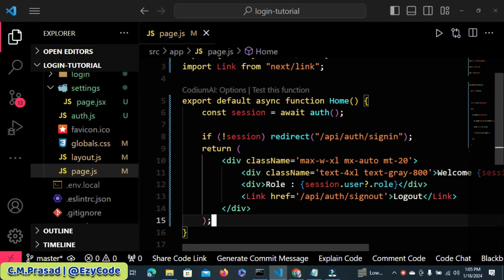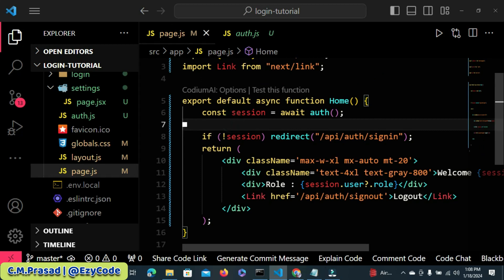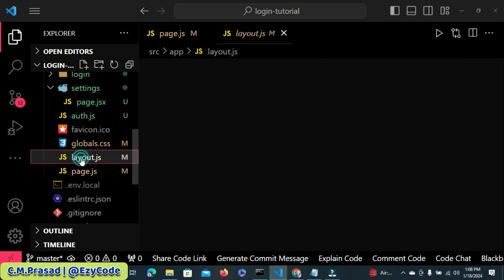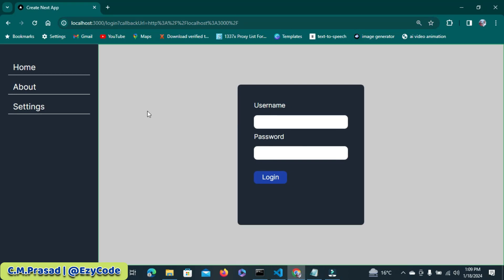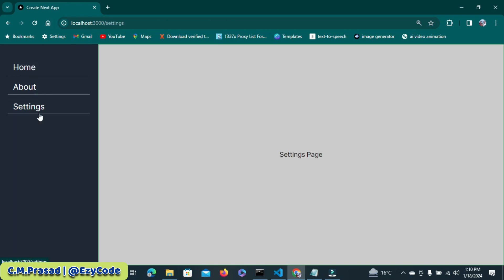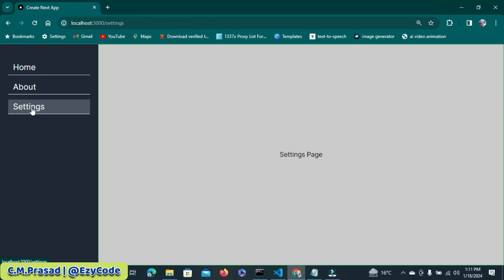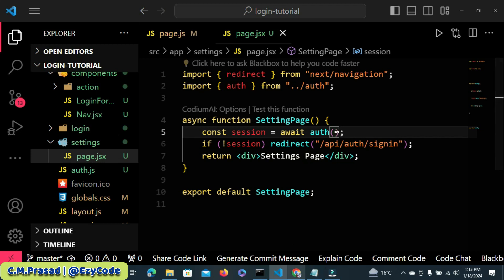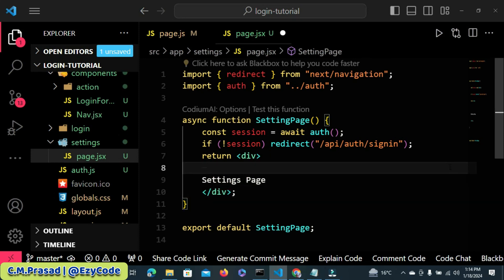Next.js 14 Authentication : Role Based Authorization with AuthJS v5 | EzyCode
🚀Welcome to EzyCode🚀

We explore the most recent developments in Next.js 14 Authentication in this comprehensive lesson, with a special emphasis on the potent AuthJS v5 module. As we investigate role-based authorization and create dynamic, secure pathways, get ready to improve the security of your applications.

🚀 Key Highlights:

1. Role-Based Authorization: Discover how to use the most recent capabilities of AuthJS v5 to add strong role-based authorization to your Next.js 14 application. Adjust users' access permissions according to their positions in the system.

2. Public and Private Routes: Recognize the differences between private and public routes and know how to include them into your project with ease. We will walk you through the process of configuring routes with different levels of authorization.

3. Authorization Levels Demystified: Explore the nuances of allocating distinct levels of authorization to distinct sections of your application. Make sure that your users are precisely accessing only the things that they are supposed to.

🔐 Why Role-Based Authorization Matters:

It is essential to comprehend role-based authorization when developing secure and scalable systems. This article will give you the knowledge and abilities to include strong authentication techniques in your Next.js projects, regardless of your level of experience as a developer.

👉 Ready to Secure Your Next.js App?

Join us on EzyCode as we dissect the mysteries of Next.js 14 Authentication using AuthJS v5 and Role-Based Authorization. Don't pass up this chance to strengthen your applications and advance your abilities. Press play, adhere to the lesson, and take control of your personal development!